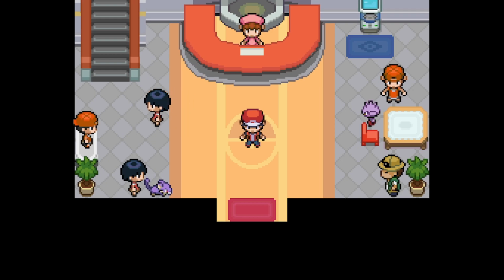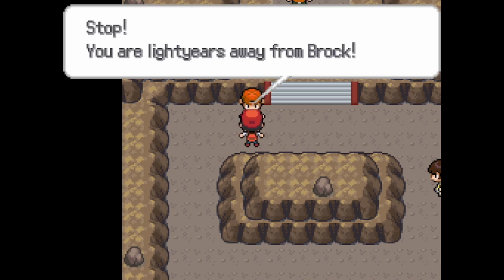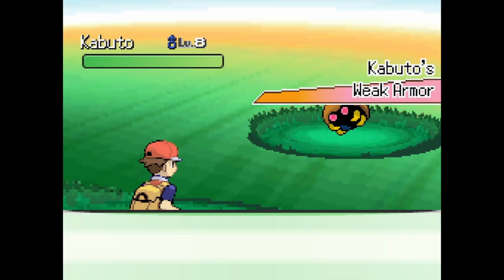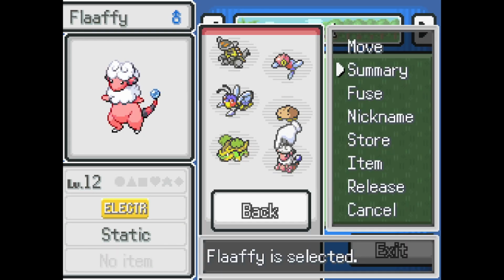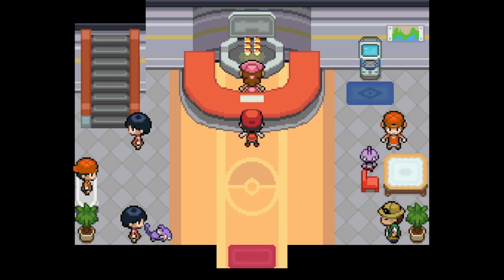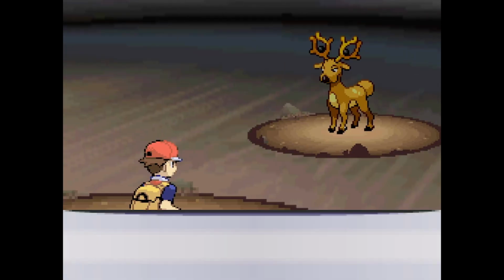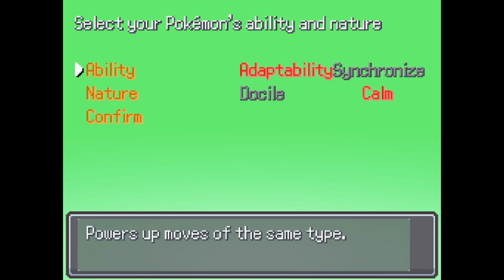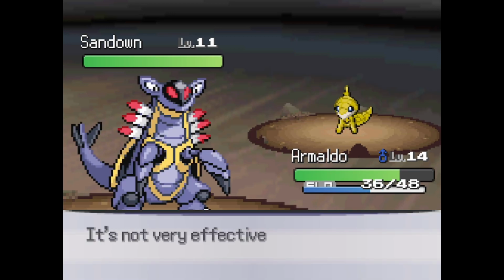Pokémon Infinite Fusion | Racing Toward the Moon!?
This time on Pokémon Infinite Fusion Saiyan has restarted his adventure and trained up his Pokémon. Now it is time to race his way toward Mt. Moon and Cerulean city beyond it.